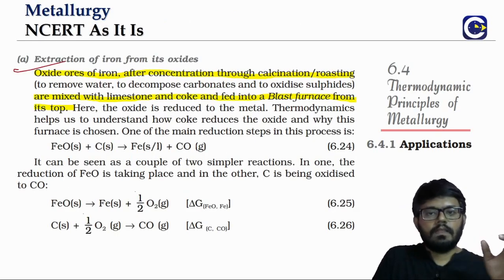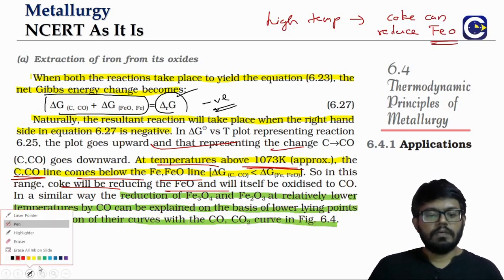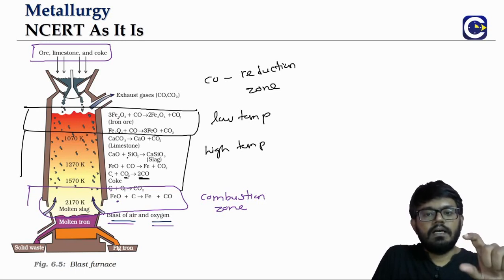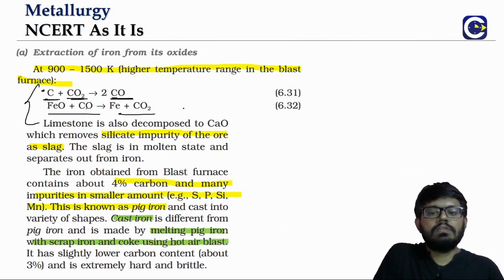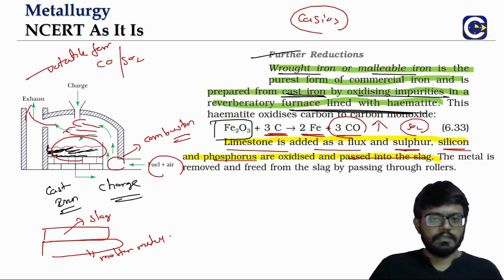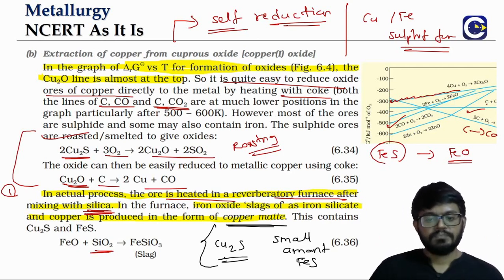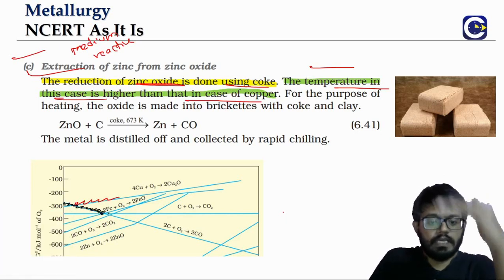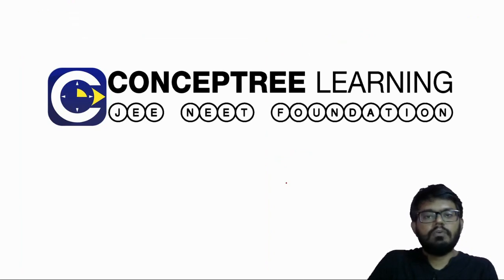General Principles and Processes of Isolation of Elements-NCERT As It Is -Part 3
This is part 3 video of NCERT As It Is review for NEET and JEE mains from the chapter General Principles and Processes of Isolation of Elements